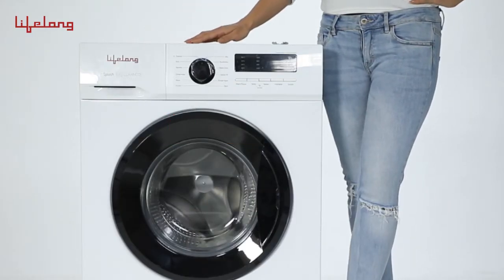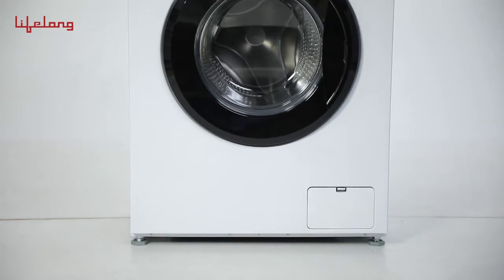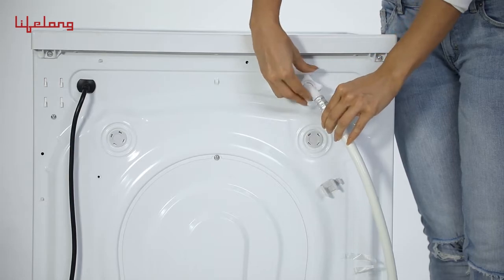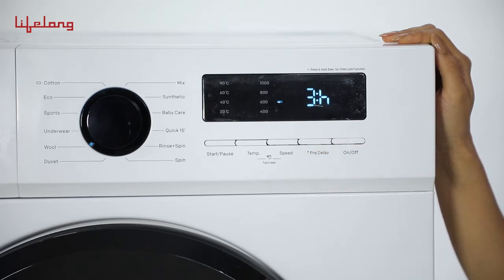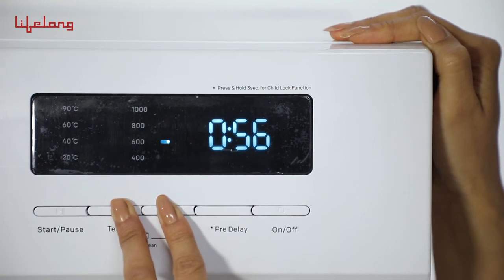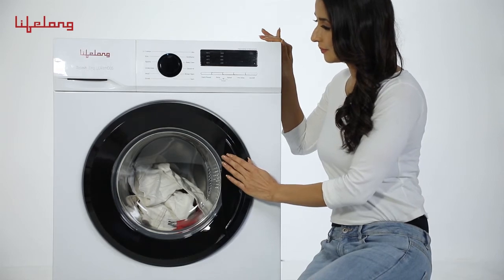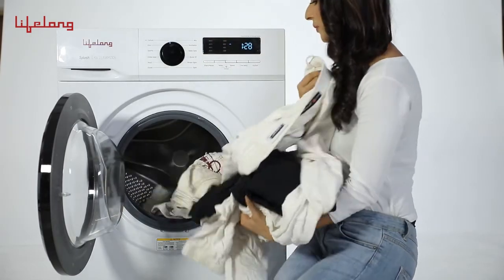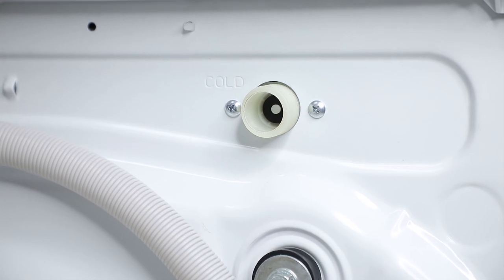Lifelong Front Load Fully Automatic Washing Machine, 6kg | LLAWMD05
Installation and Features of Lifelong Front Load Fully Automatic Washing Machine, 6kg | LLAWMD05